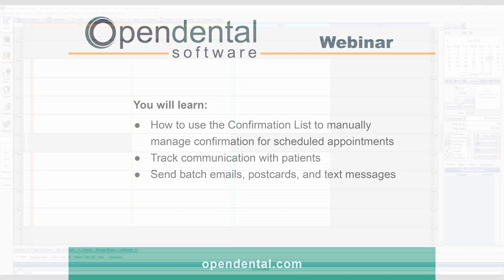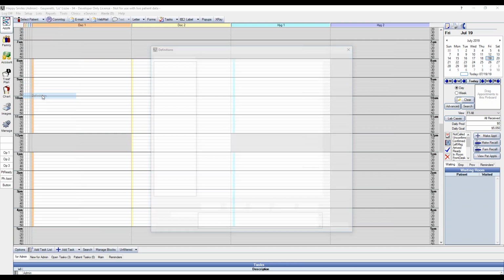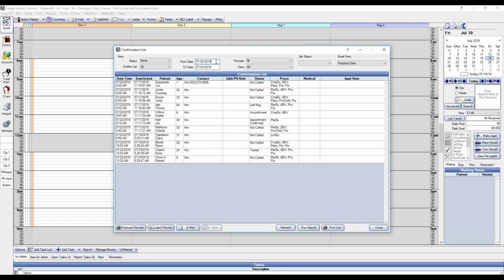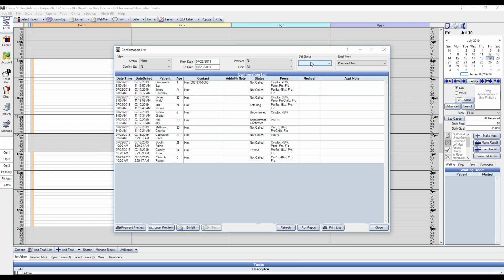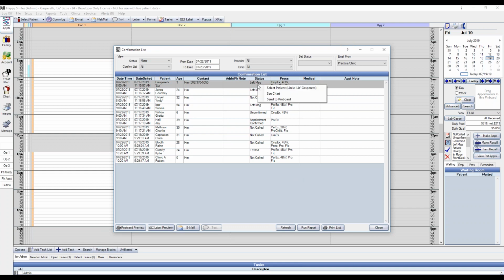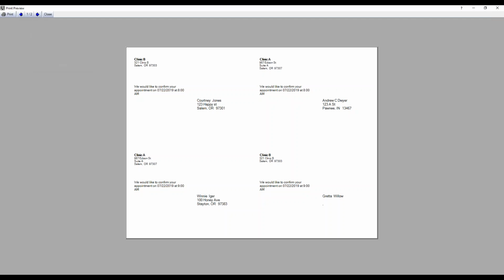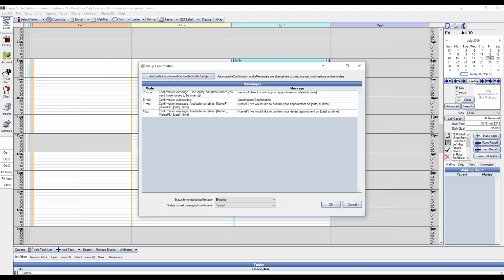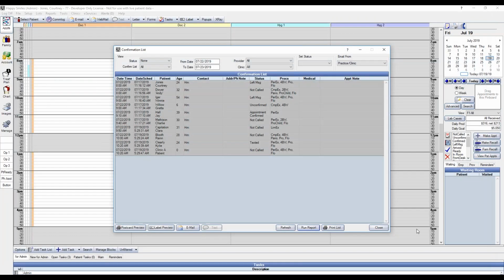Archive_Open Dental Webinar- Managing the Confirmation List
Learn how to use the confirmation list to manage confirmation for scheduled appointments, track communication with patients, and send batch emails, postcards, and text messages.